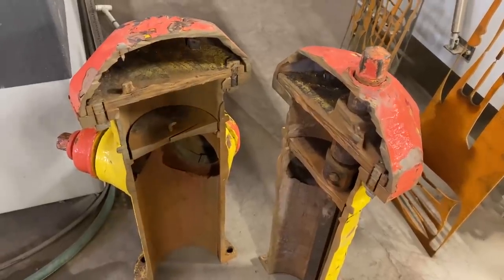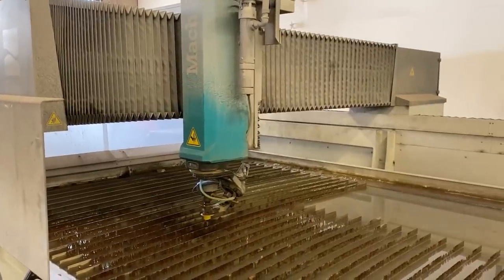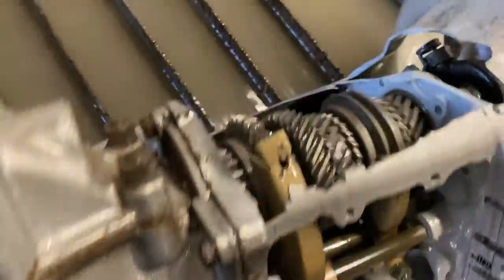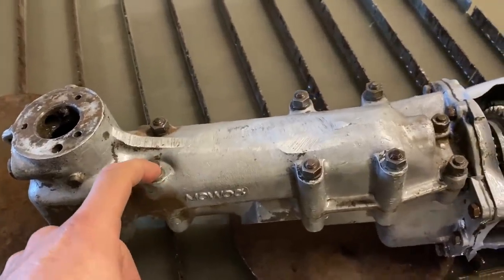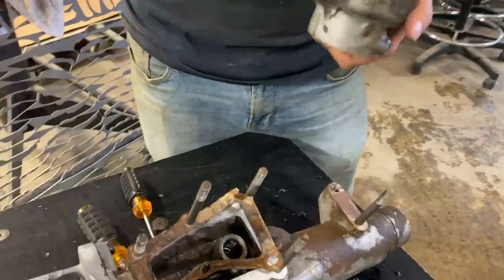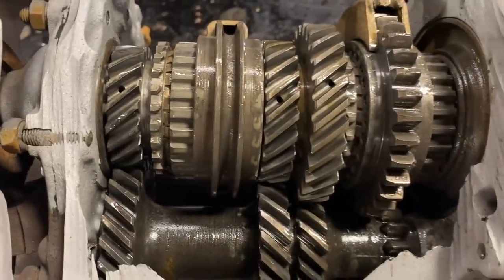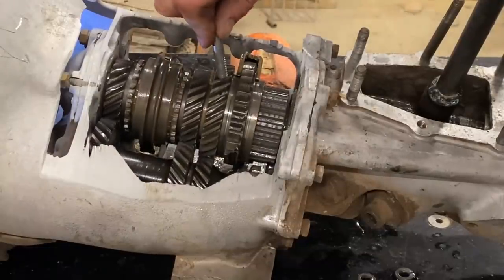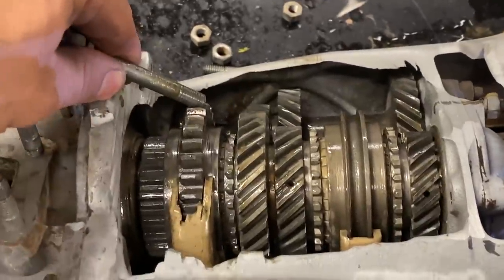Transmission Cut In Half With 60,000 PSI Waterjet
In-stock and will ship with a customized note by fathers day.

When we cut a mattress I posted it for sale and talked to a few cool people who messaged me about it.  One of them was Ritt, he donated this Transmission for us to cut in half.  The transmission is a manual 4 speed (with reverse) and it came from a MG Midget.  I thought it turned out pretty cool.  I had no idea a transmission worked like that.

What should we cut next?